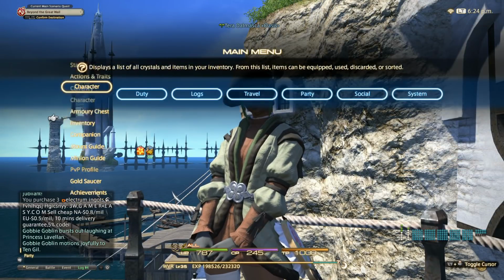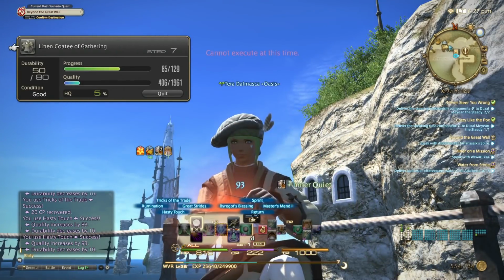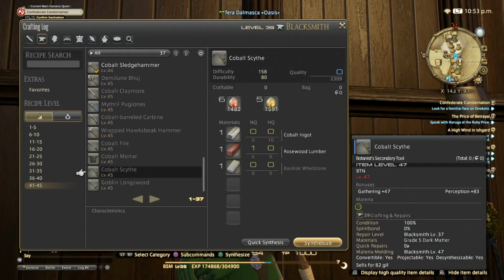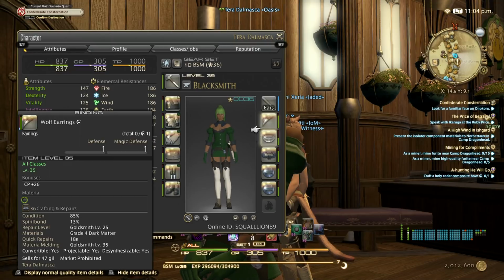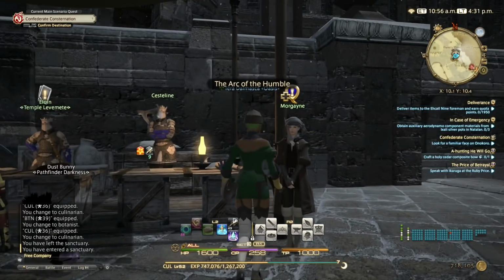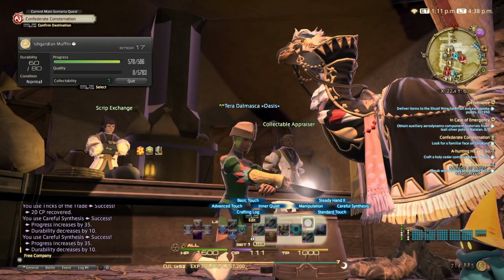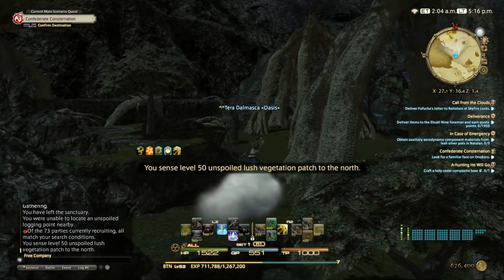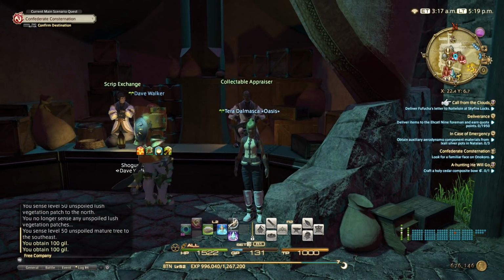Final Fantasy XIV - Beginner's Crafting/Gathering Guide 1-70 to 100 mil gil!! Part 4